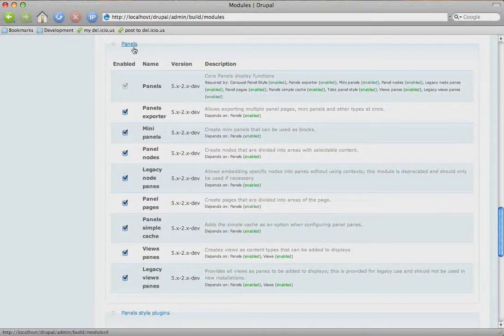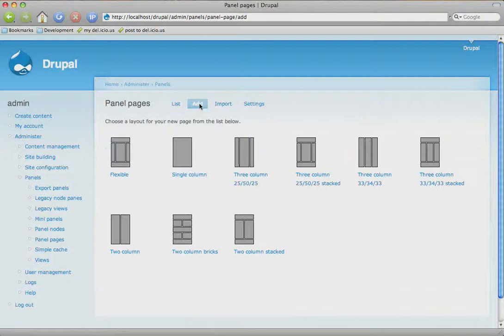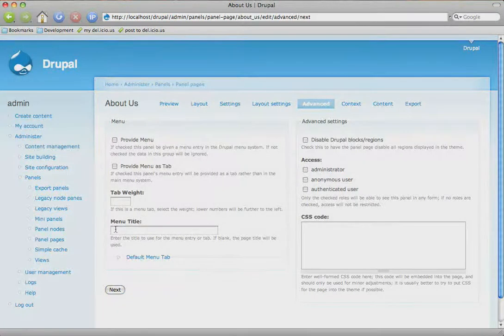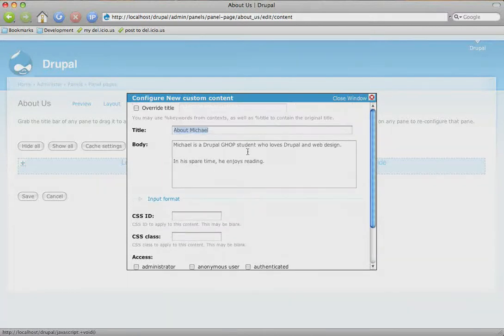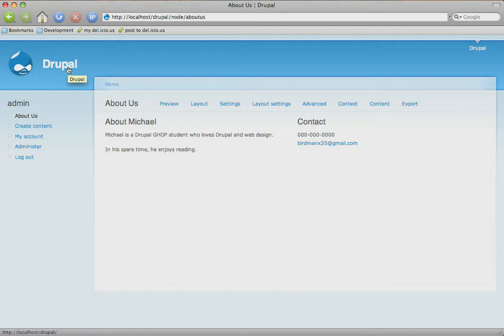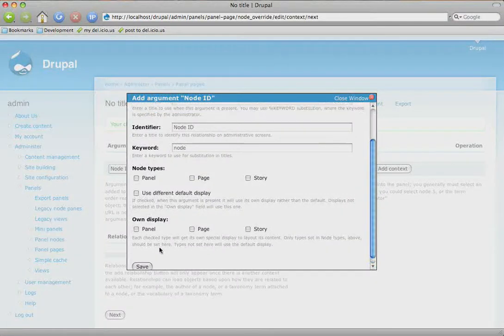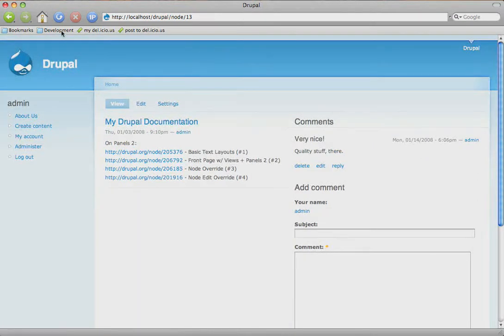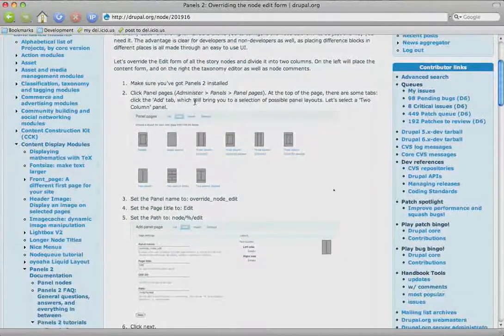Drupal Panels 2